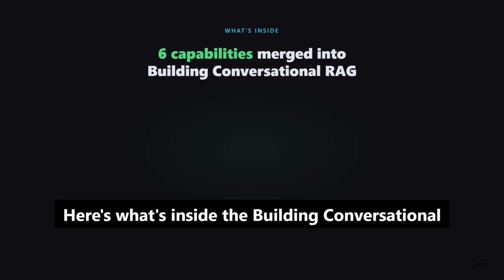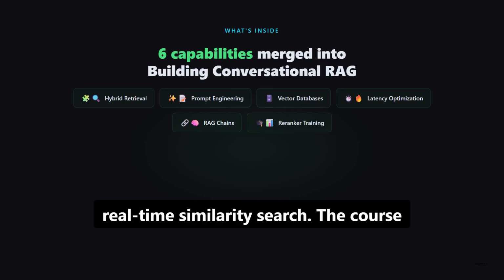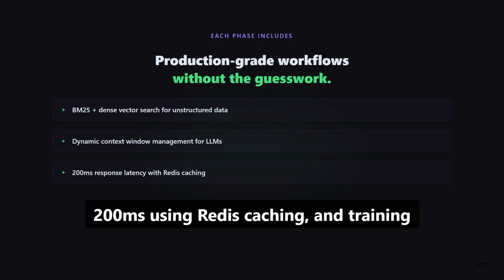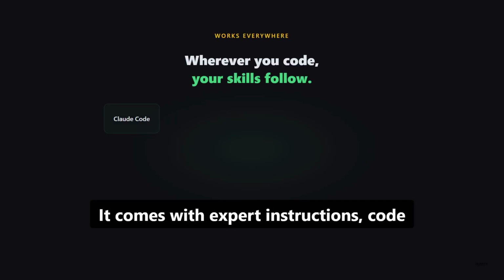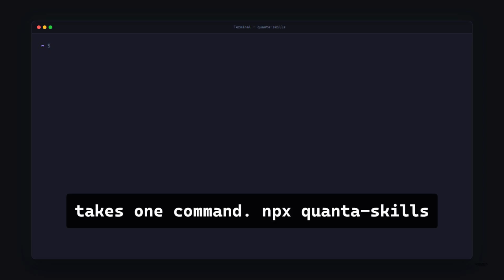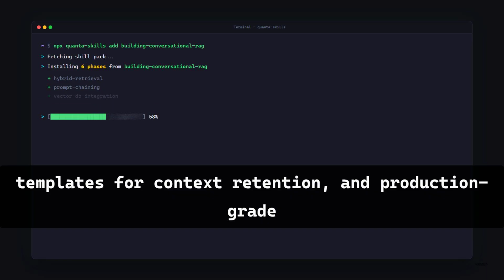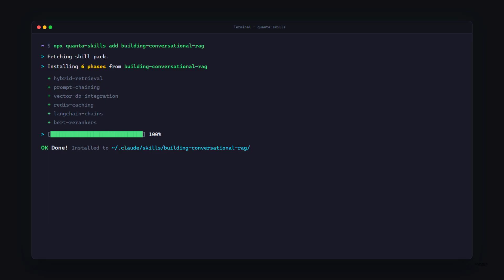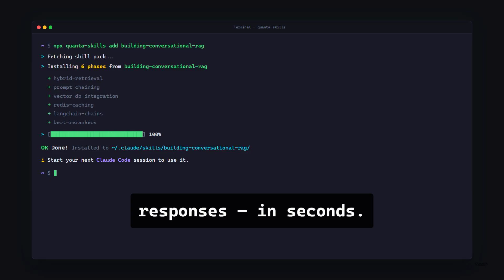Building Conversational Rag — AI Skill Overview | SkillForge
Tired of explaining building conversational rag best practices to your AI agent every single project?

You write the same CLAUDE.md instructions, the same .cursor/rules, the same prompts — over and over. Your AI agent is powerful but it doesn't know building conversational rag patterns until you teach it. Every. Single. Time.

Install the Building Conversational Rag AI skill in one command and your agent instantly gets it:

npx quanta-skills install building-conversational-rag

📌 WHAT YOUR AGENT LEARNS:
• Retrieve relevant documents during chat interactions
• Filter and summarize context from large knowledge bases
• Maintain conversational flow while integrating real-time data
• Validate user queries against structured data sources

🔧 HOW TO INSTALL:
1. Open your terminal
2. Run: npx quanta-skills install building-conversational-rag
3. Done — your agent reads it automatically on every conversation